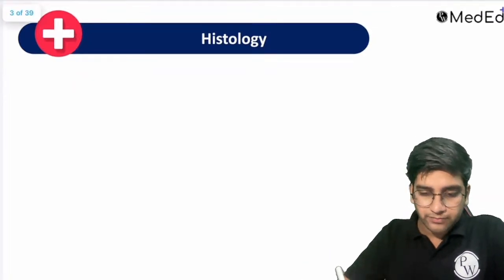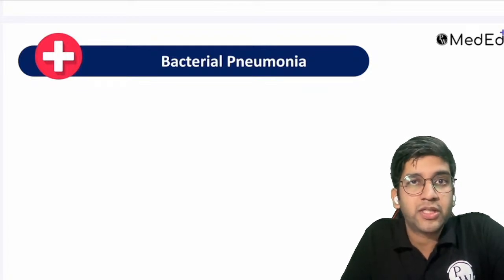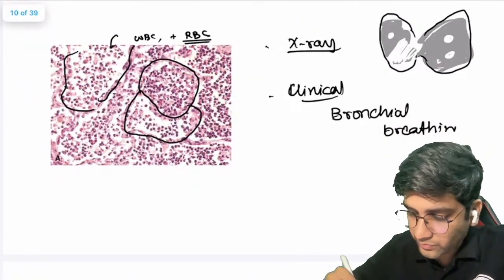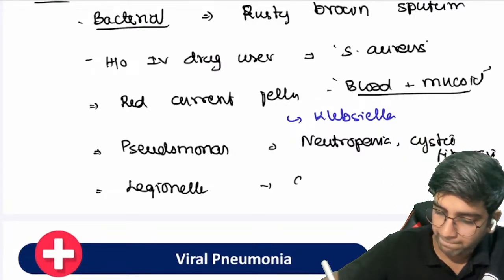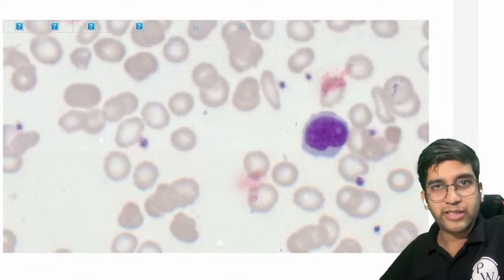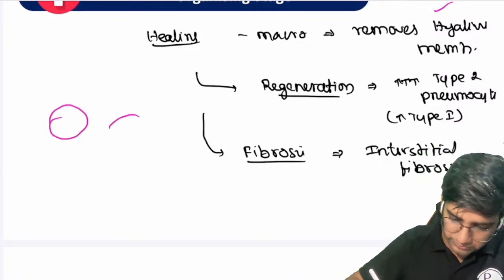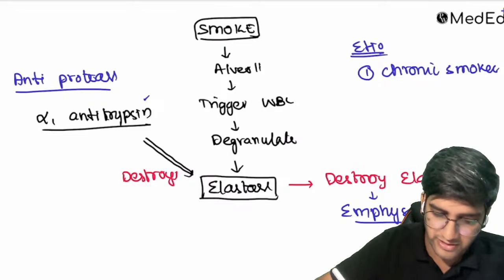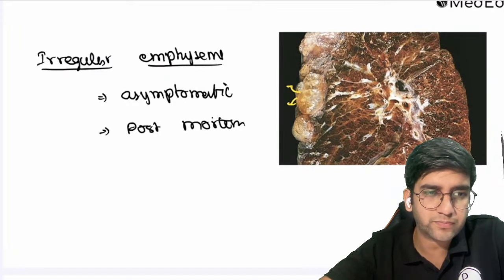Respiratory System 01 : Histology, Pneumonia, ARDS & COPD